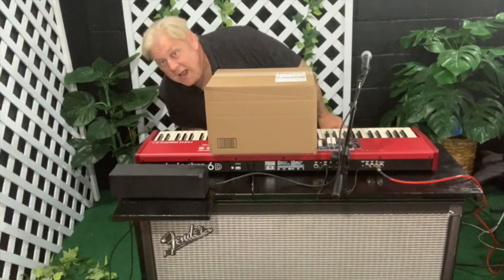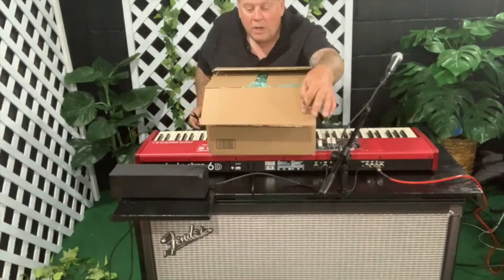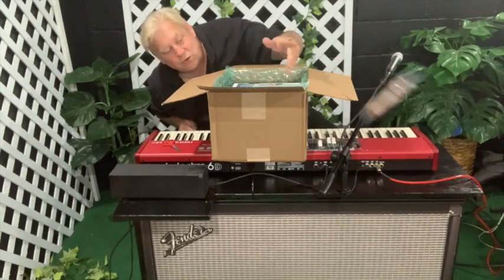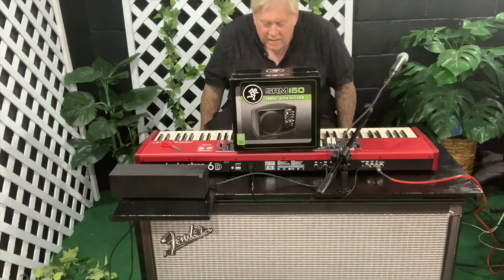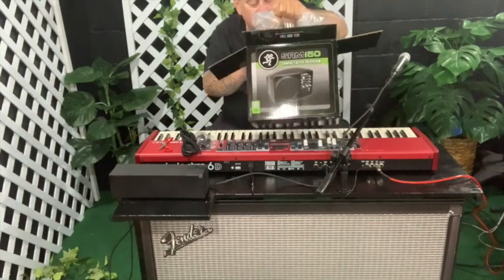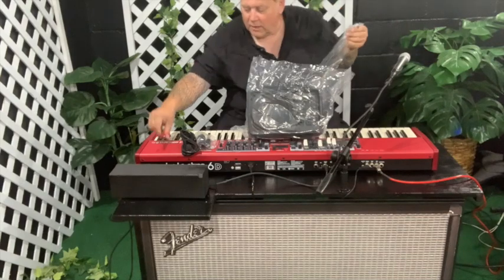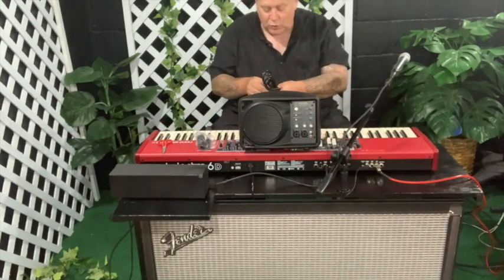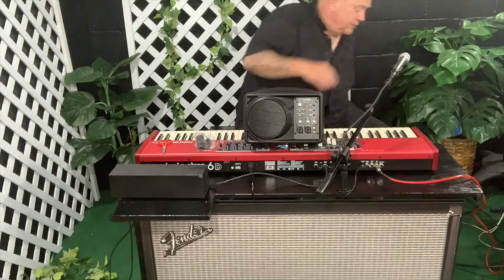Unboxing A SRM150 Compact Active PA Spkr